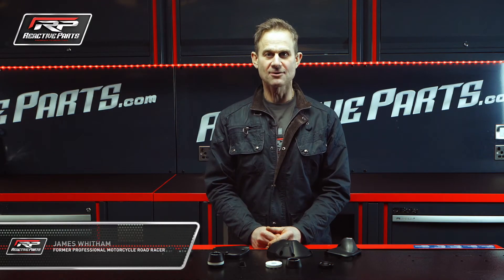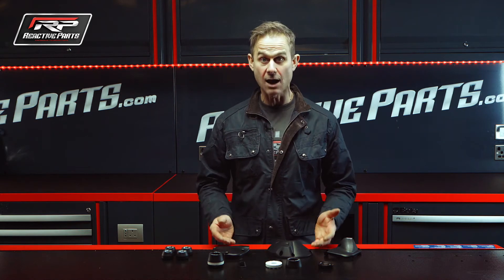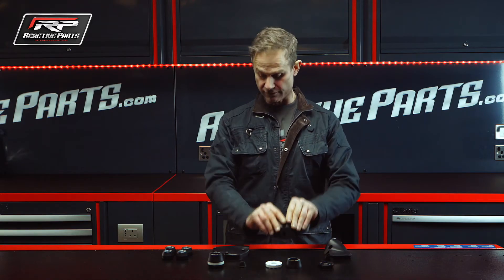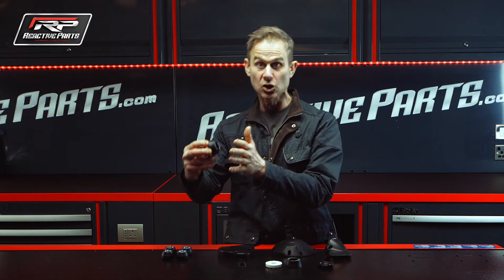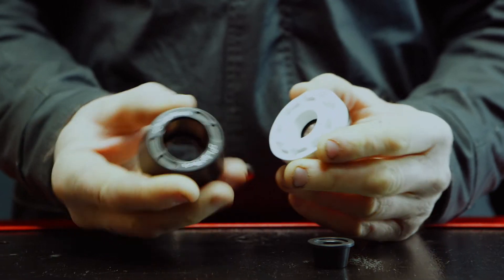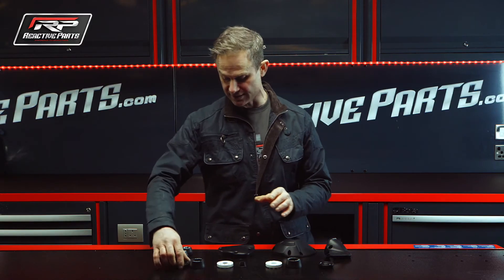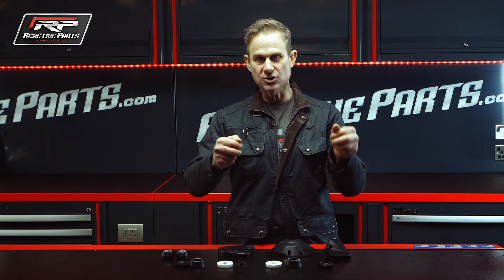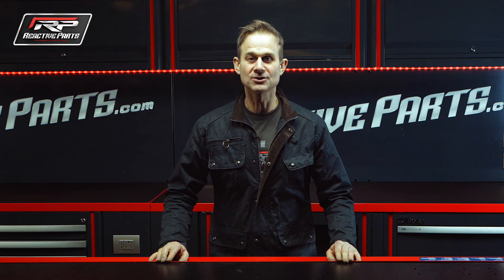LighTech Crash Protection Review by Reactive Parts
Get a detailed review of the LighTech crash protection range, why you should be upgrading to get the best performance out of your motorcycle by James Whitham, ex MotoGP and World Superbike Championship rider.

Hiya my name is James Whitham and I'm down at Reactive Parts.

We're going to talk about LighTech crash protection.  You ride a bike sometimes occasionally don't want to, but you slide off.  If you do, these fellas will save you lots of time and expense putting your bike back together again.

What we got?  Well these are for a Yamaha R1 but they're available for all models.  That is a clutch actuation protection unit.   That's solid aluminium. That isn't nylon, it looks like it is but its anodised aluminium - that's solid. That is engine case cover, that's ignition case cover.

Next up, this is a cash mushroom.  You've seen it before it's normally a big lump of solid nylon, these are a little bit more technical because the old ones, the nylon hit the floor it ripped back, there was no shock absorption and it sometimes did more harm than ever did good because it could bend your balls, bend your frame, crack your casings on your engine.

These are different.  Three parts - nylon outer, that's the bit that hits the floor, slides along.  Rubber inner, that's a shock absorber to take all the sting out the actual bang when the bike hits the floor and a solid aluminium base unit that bolts to your bike. Really well thought out and very effective.

Lastly, these are axle protection bobbins, in actual fact I would call them spindle protection bobbins because they bolt straight through your front and your rear spindle.  Reason you'd need these is because sometimes when the bike hits the floor the first component to hit the floor would be swingarm or fork.  That will stop that happening because that will hit the floor first lift the spindle off the floor jobs done.